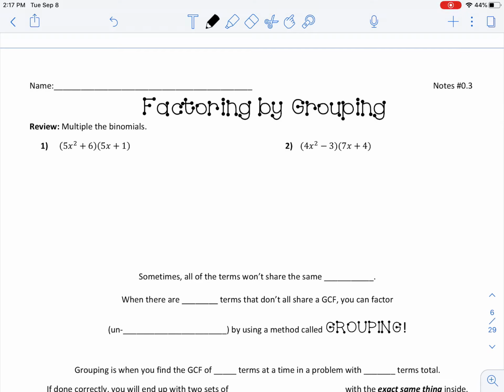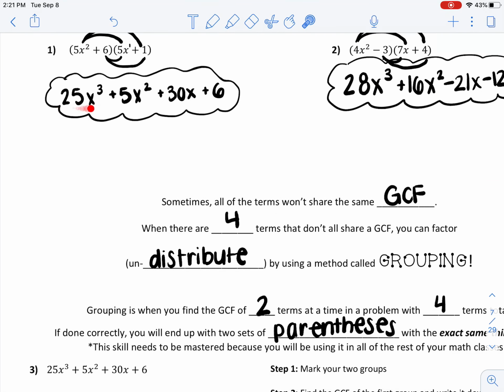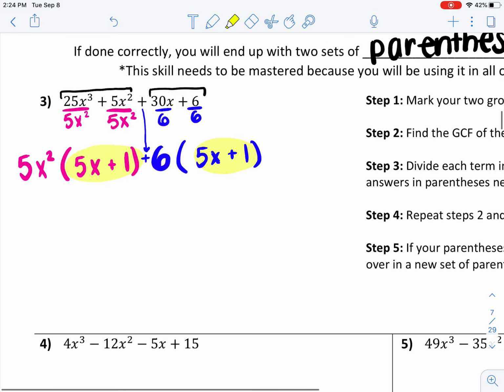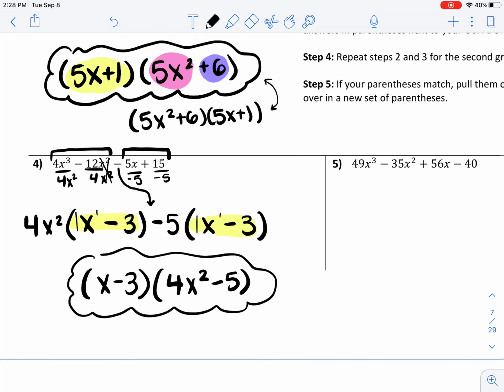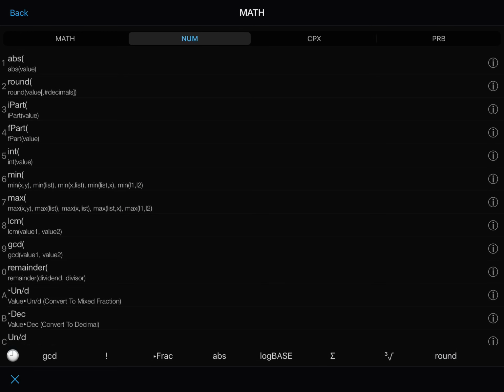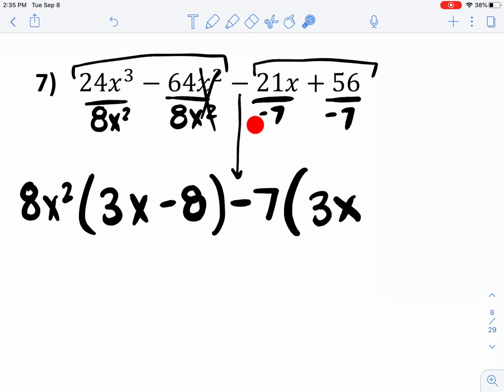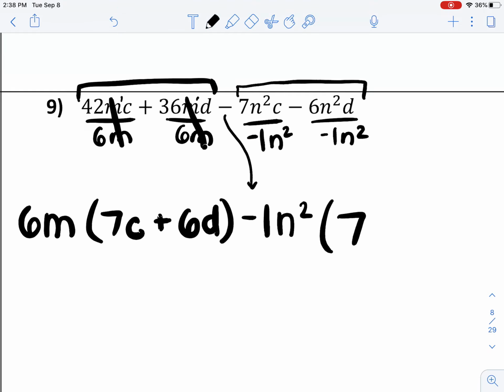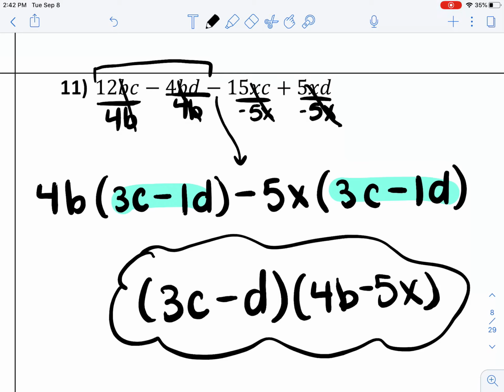Algebra 2 Notes #0.3